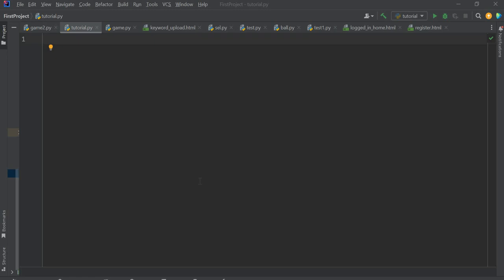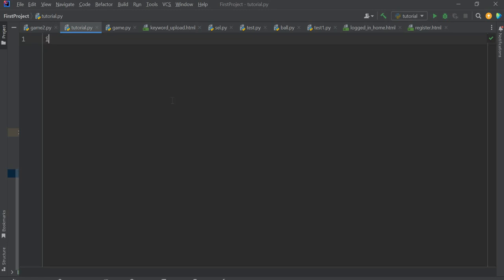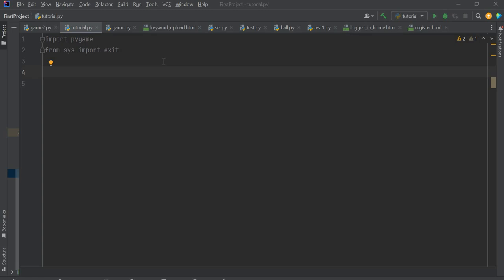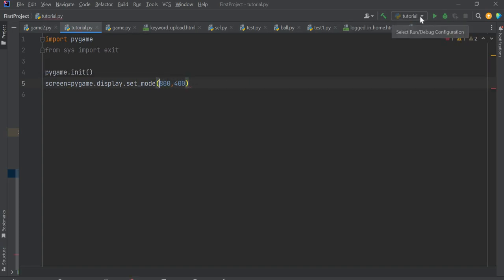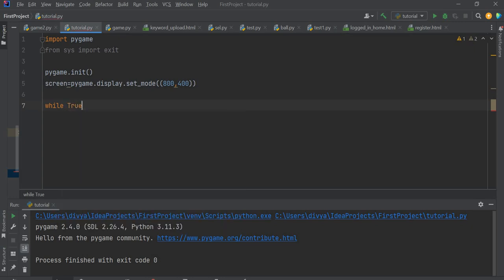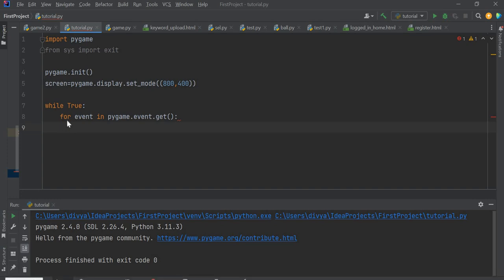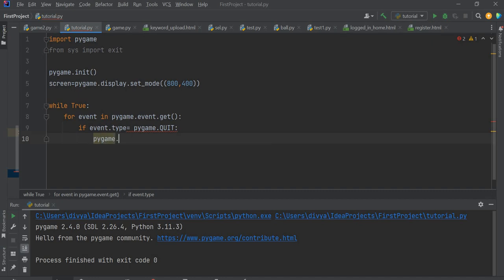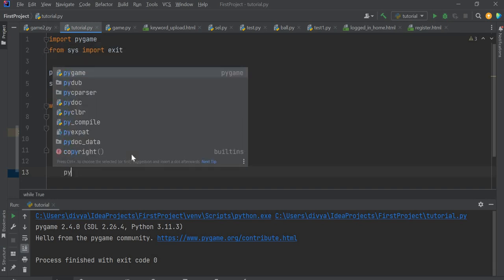Pygame Beginner Project Tutorial 2 | Python Tutorial